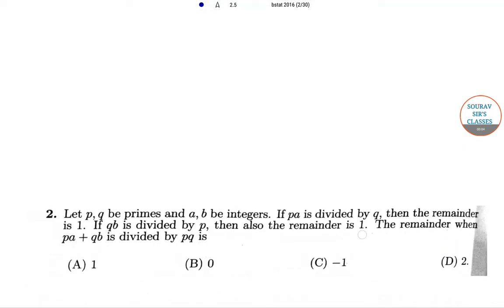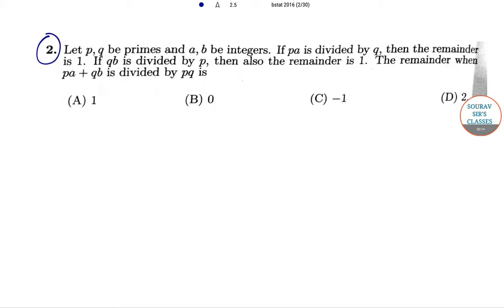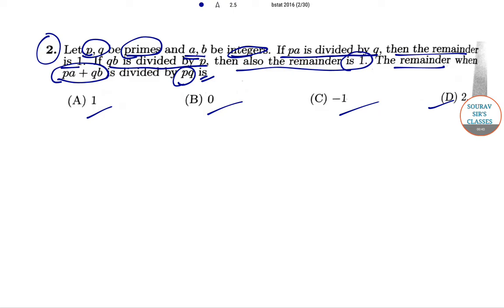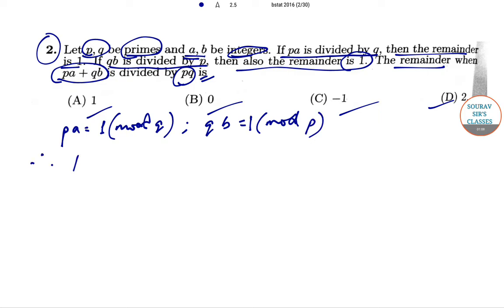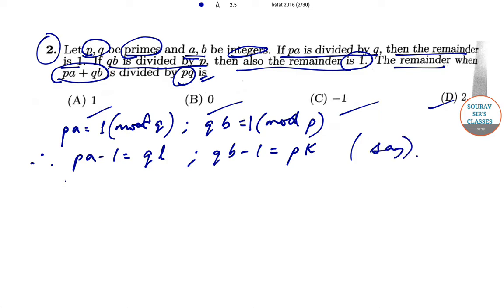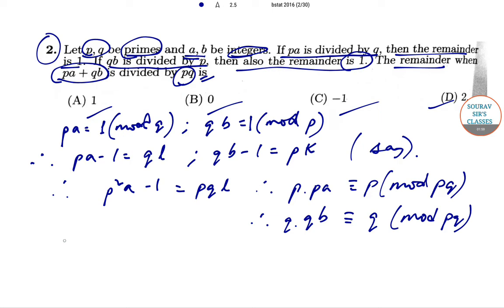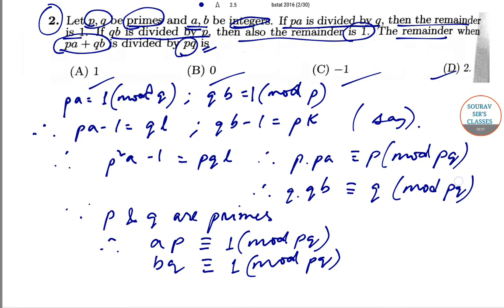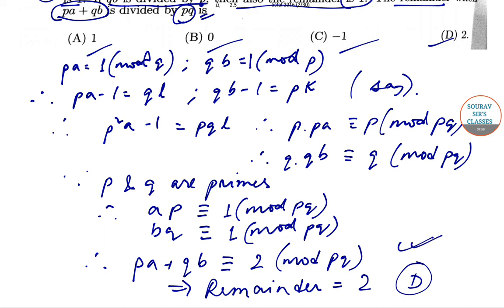ISI BSTAT 2016 COMPLETE SOLUTION QUESTION NUMBER 2 WITH SOLVING PROBLEM BRIEF ANALYSIS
isi b stat,
isi bstat 2017 solutions,
isi b stat entrance,
isi bstat 2017 question paper,
isi bstat 2015 solutions,
isi bstat 2014 solutions,
isi b stat books,
isi b stat preparation